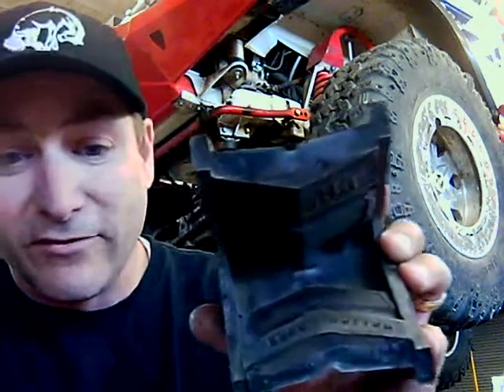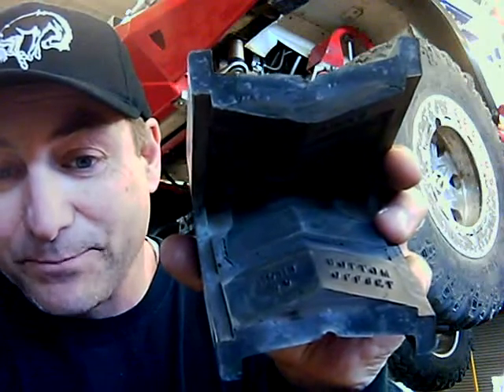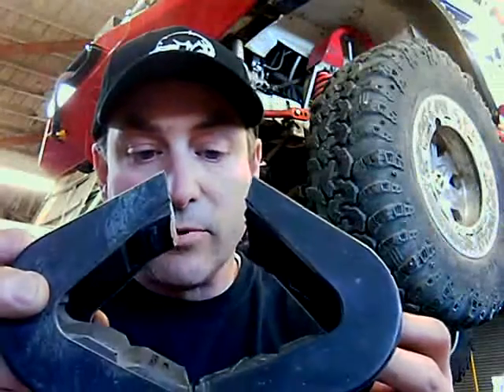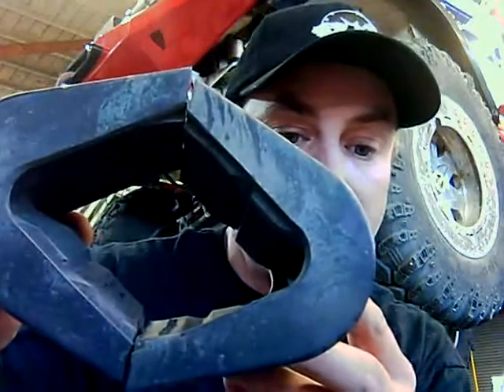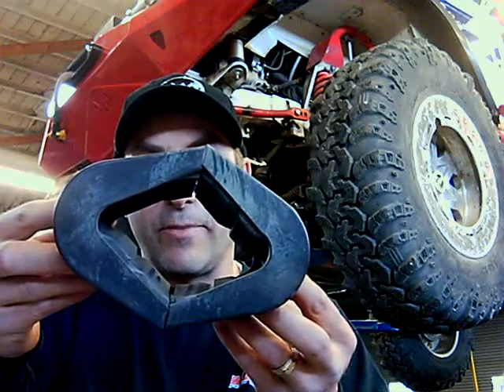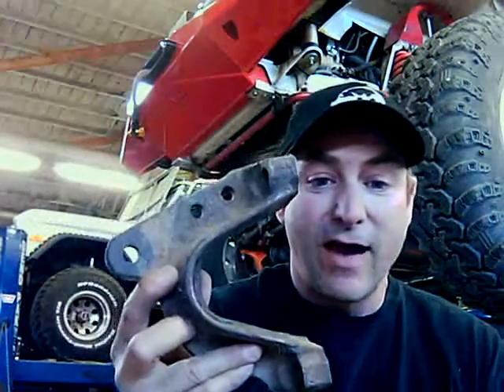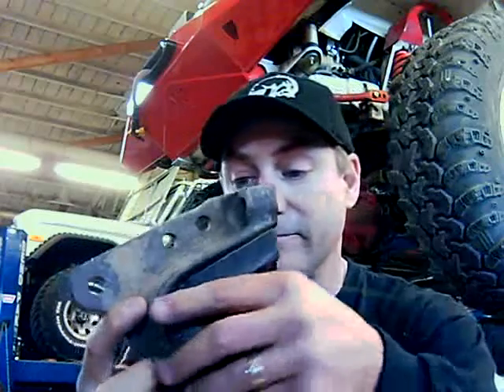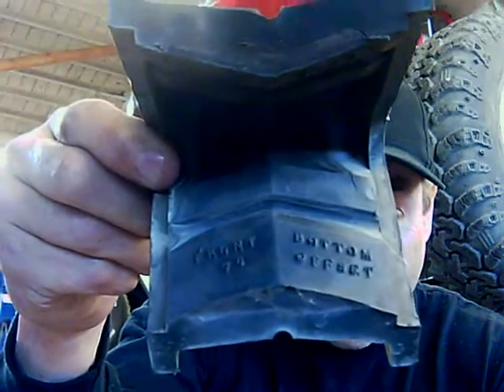Ford C-bushing Tech from WILD HORSES. (Bronco Lean)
Explanation of Ford C-bushing installation and how it may relate to vintage Ford 4x4s leaning.

Joel 2:4